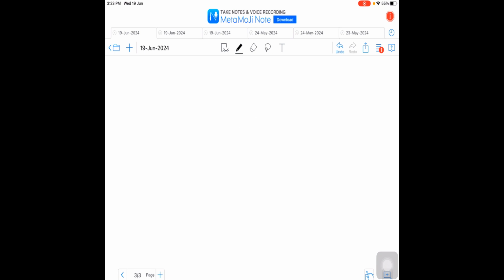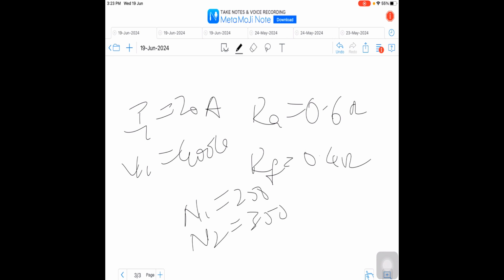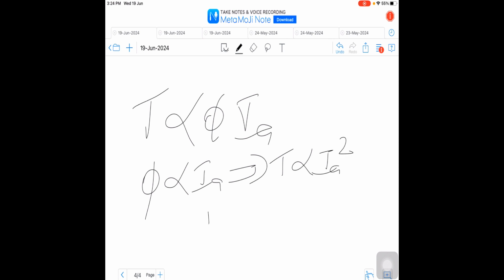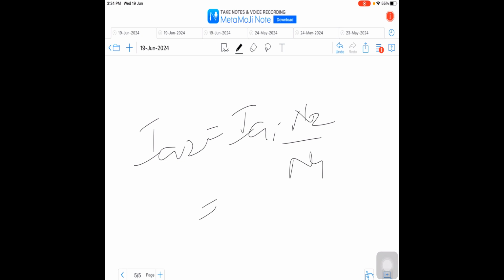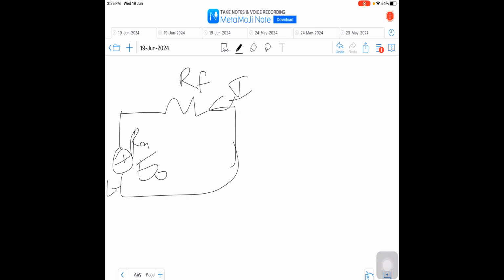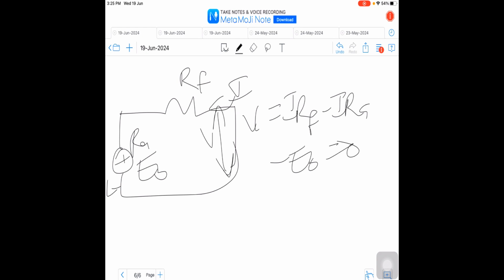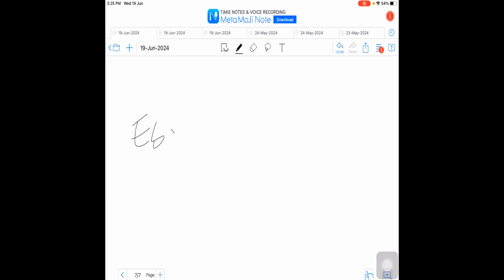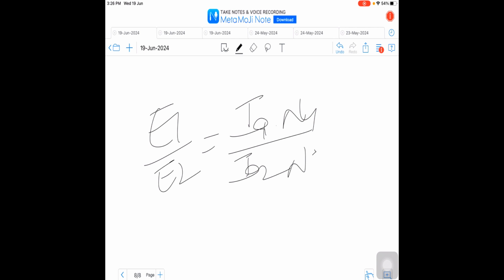Numerical on DC machine